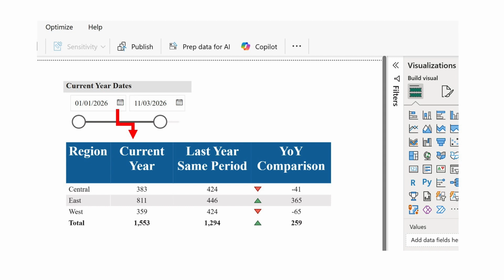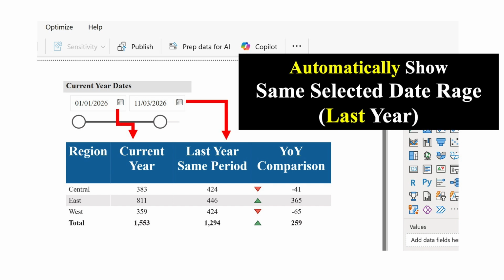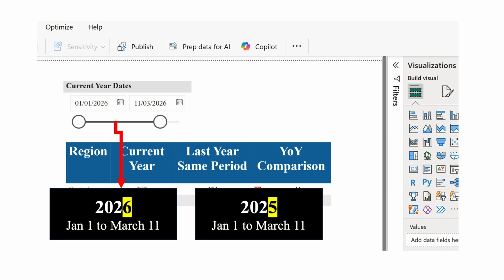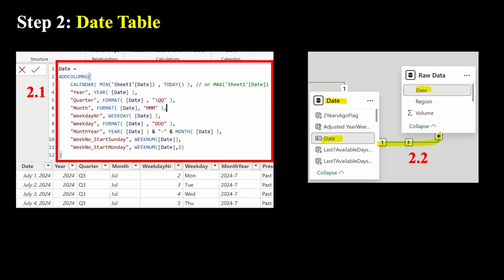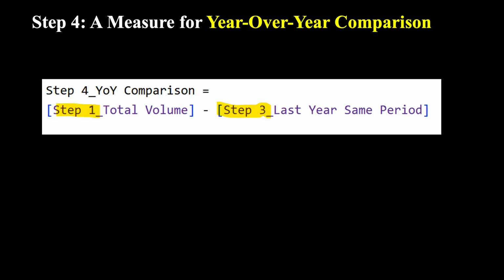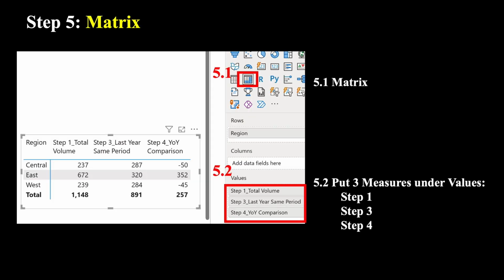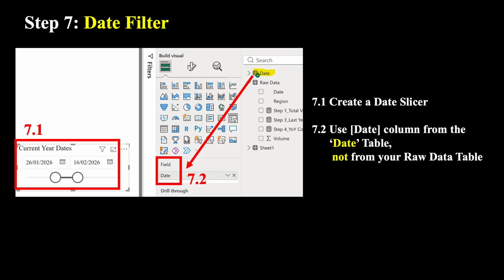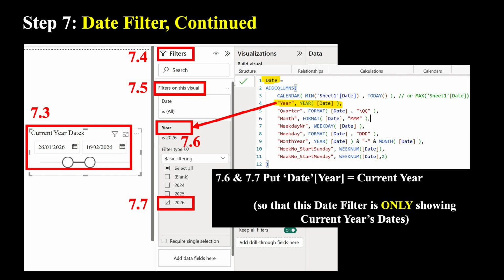PowerBi YoY Comparison: Same Period Last Year based on Date Slicer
compare current year and last year for the same date range selected in a date slicer